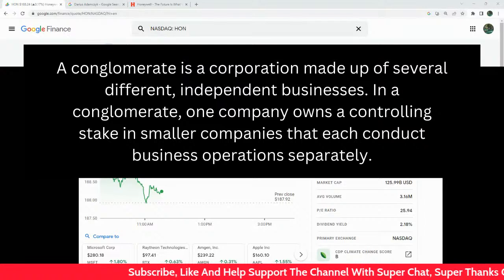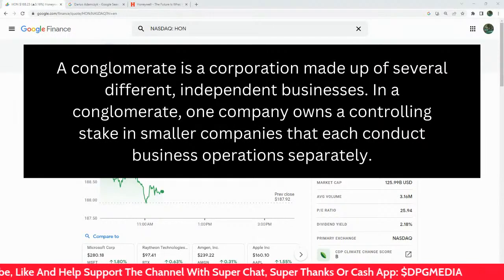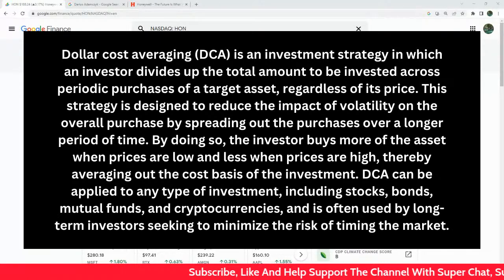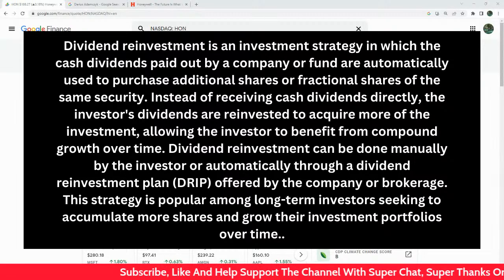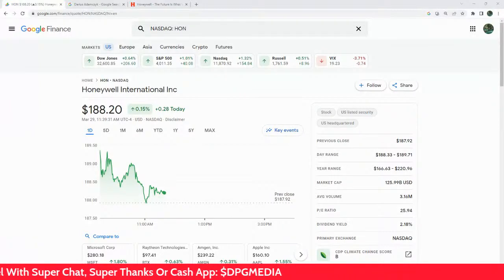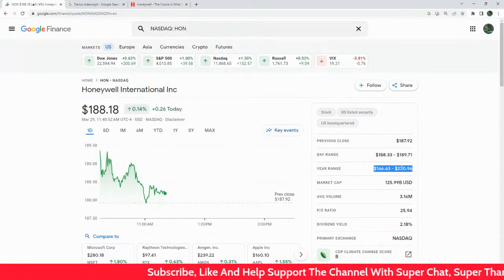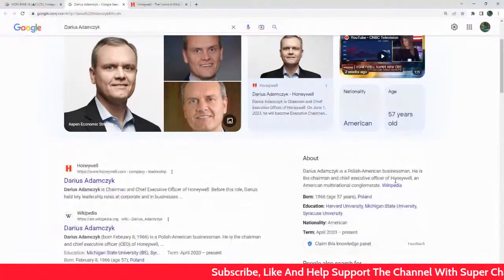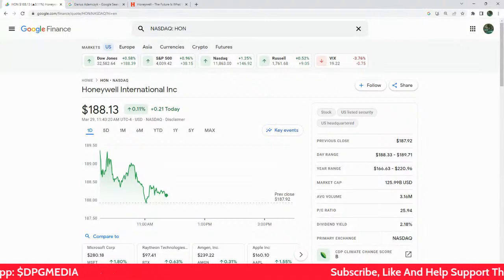Honeywell International Inc $HON Stock Pick Of The Moment - Live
Honeywell International Inc. is a multinational conglomerate headquartered in Charlotte, North Carolina, United States. The company operates through four primary business segments: Aerospace, Building Technologies, Performance Materials and Technologies, and Safety and Productivity Solutions.

Honeywell's history dates back to 1885 when Albert Butz invented the furnace regulator and alarm bell, leading to the founding of the Butz Thermo-Electric Regulator Company in Minneapolis. Over the years, the company underwent multiple mergers, acquisitions, and name changes, eventually becoming Honeywell Inc. in 1963. In 1999, Honeywell Inc. merged with AlliedSignal, a large aerospace and engineering company, and adopted the name Honeywell International Inc.